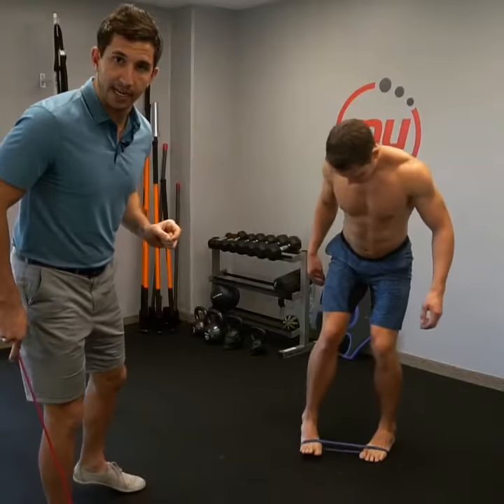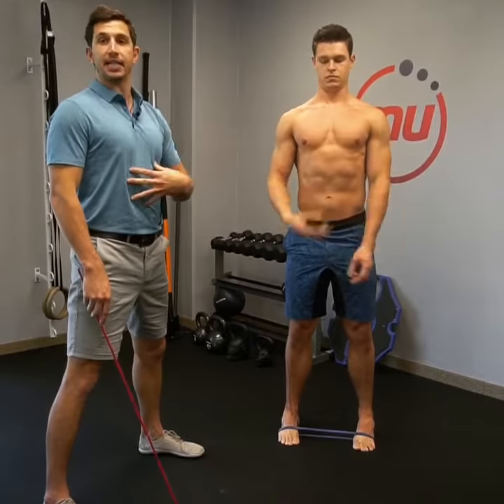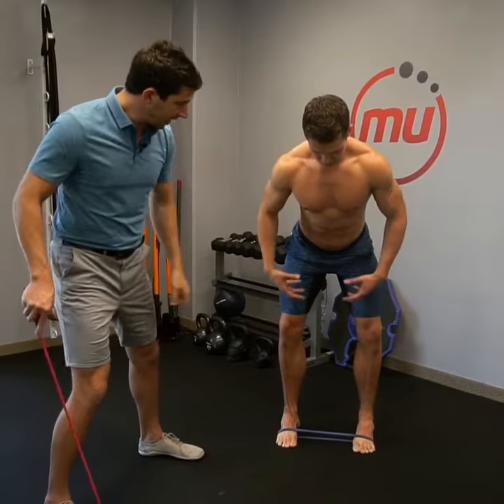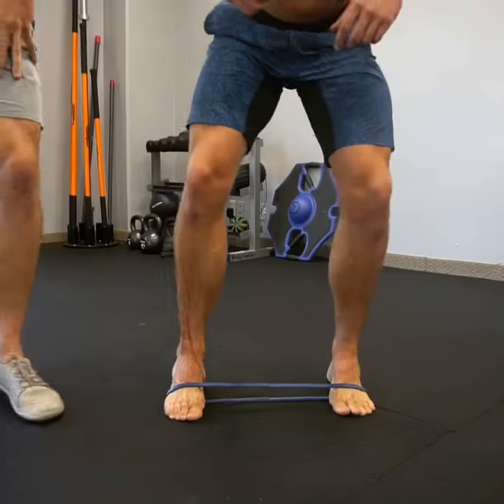Banded Monster Walks for Hip Knee & Foot Strength -MoveU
This exercise is great for engaging the arches of the feet as well as the glutes. This is a traditional “monster walk” with an emphasis on foot activation. In this video, we used a fairly tight band from Rogue Fitness that will try to collapse the arches of the feet, but in order to maintain good foot position, you have to activate and lift the arches! This will rotate the ankles and knees outward as well. Do 2-4 sets of 20-40 steps forward and backward.

Move slowly! People have a tendency to haul ass when they do exercises. Slow down and you will get more out of it. Make sure that when doing this exercise, you keep your feet perfectly straight↕️, arches activated, knees out↔️, glutes squeezed, core engaged, and hinge at the hips with your weight in your heels. Take super small steps and try not to wobble the upper body… keep it still! You should get a solid burn in the glutes and the arches.

After doing an exercise like this, you want to try to maintain the same checkpoints that I wrote in the paragraph above. When walking on running, the checkpoints are the same, but you won’t be focusing on activating as hard as you would during this exercise.

– Written by Andrew Dettelbach

Want more help from us? The MoveU online program allows us to help people all over the world.